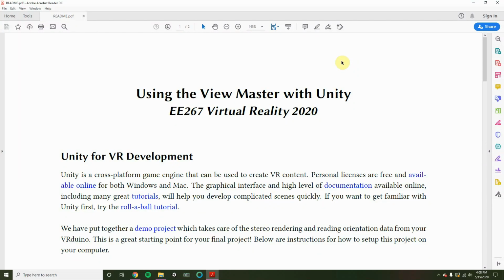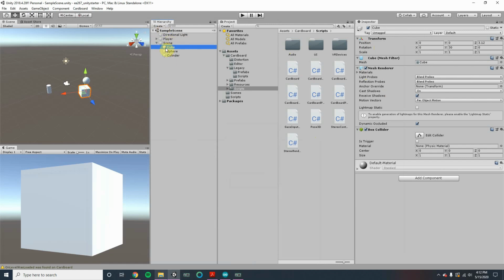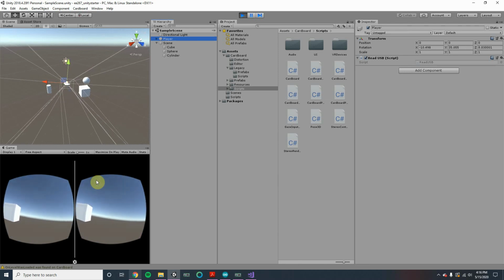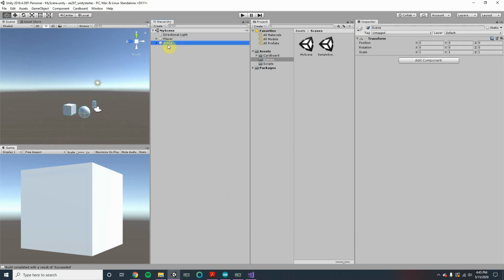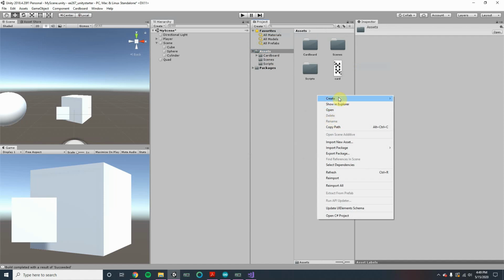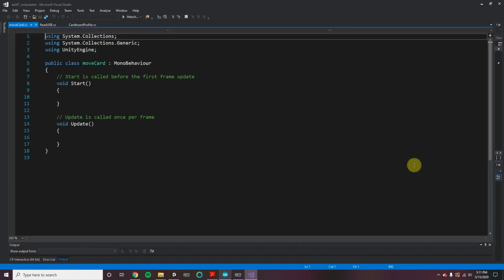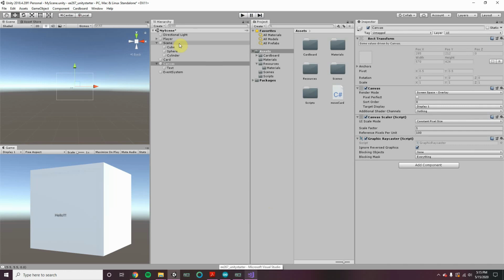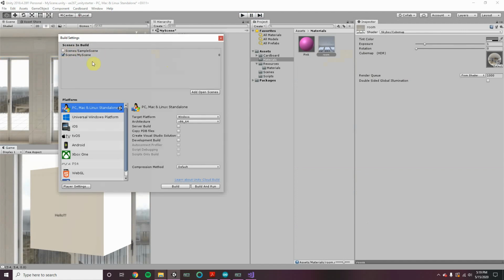EE267 Getting Started with Unity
Introduction to Unity for Stanford EE267. How to stream data from VRduino, how to render stereo images on ViewMaster display, how to build a simple scene in Unity.